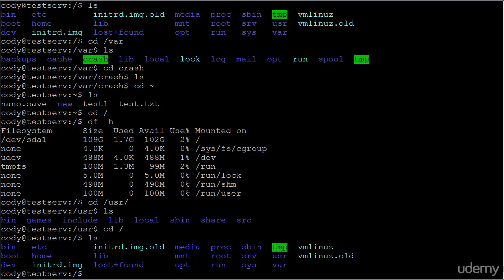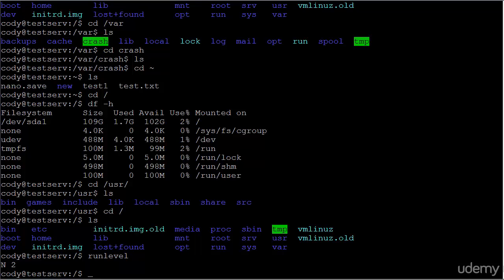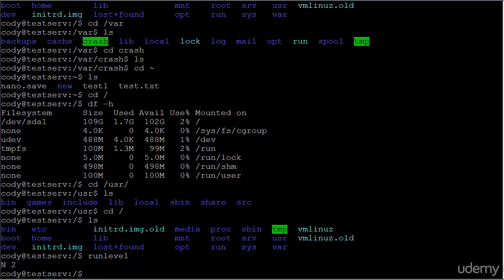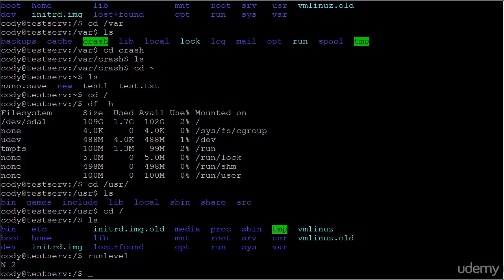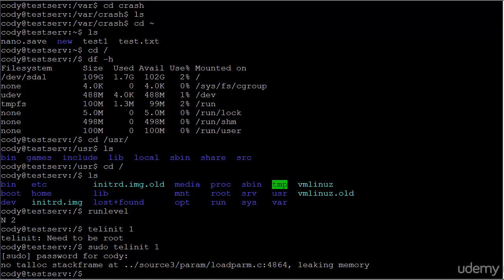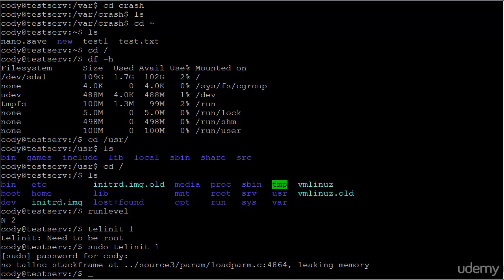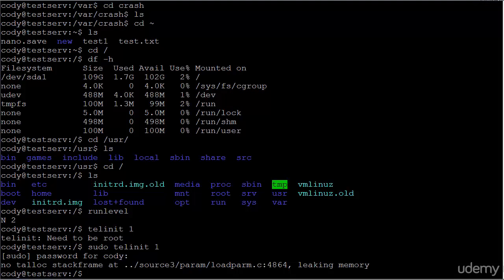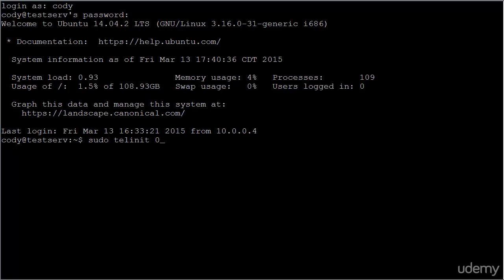016 BONUS VIDEO System runlevels telinit